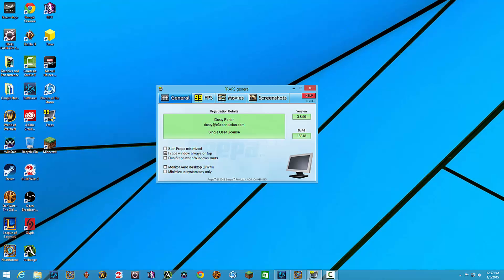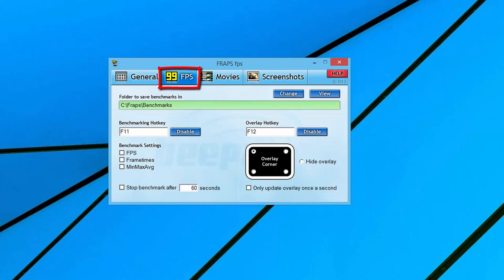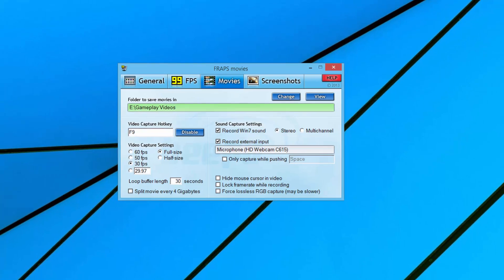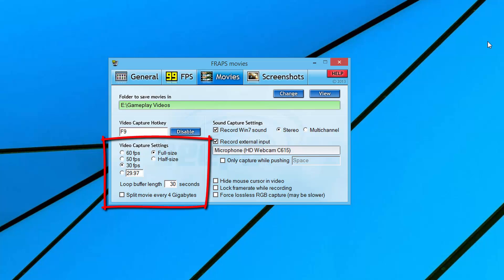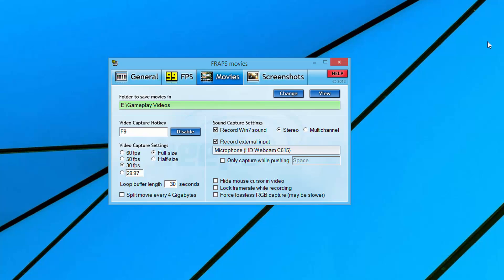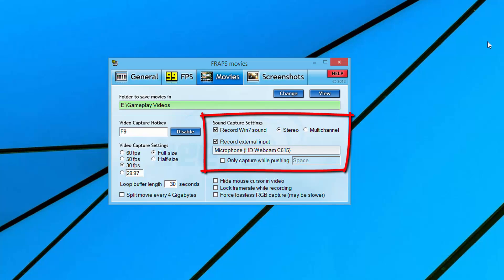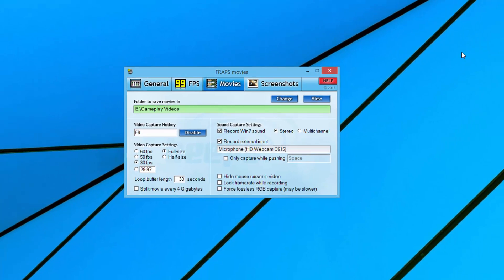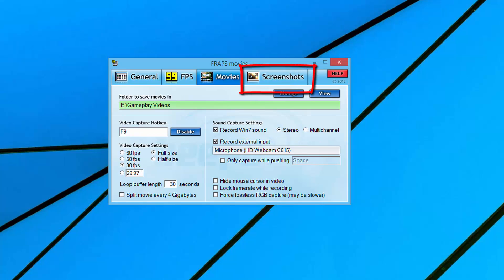How To Record Gameplay Video With Fraps - Full Tutorial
In this video tutorial I show you how to easily and effectively record Gameplay video with an application called FRAPS. Fraps allows you to record gameplay video and also monitors your FPS and much more. Fraps can also be used to take great screenshots!

dmporter74